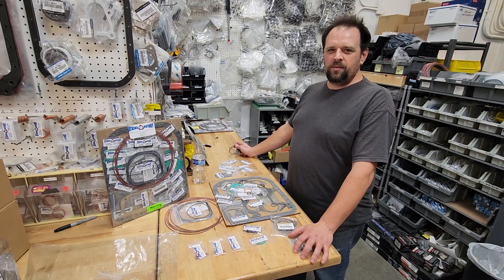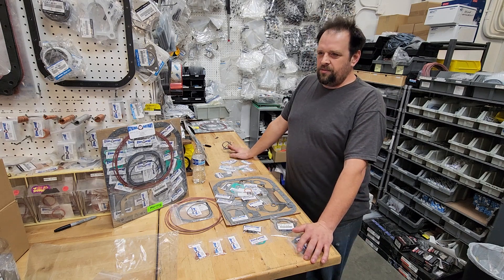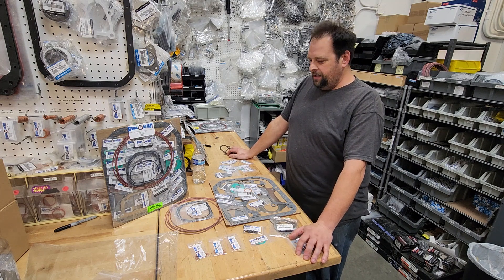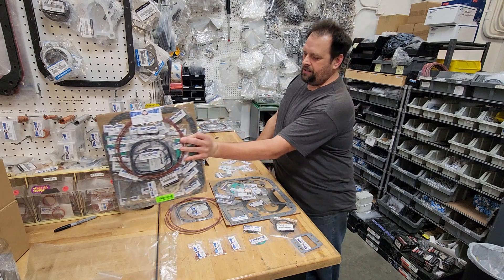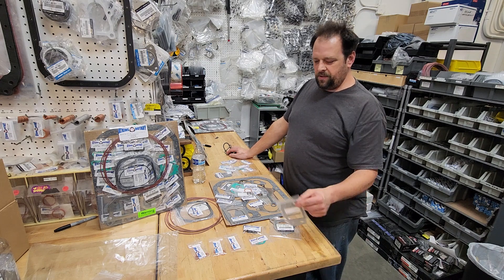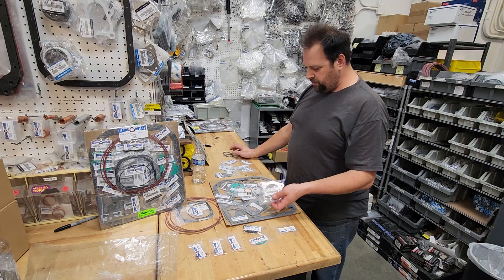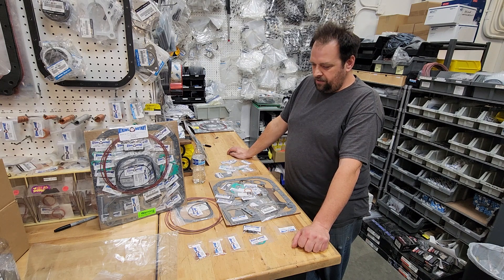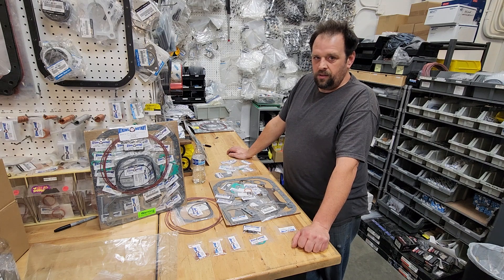Atkinsrotary Gasket Kit.. with Dan Atkins